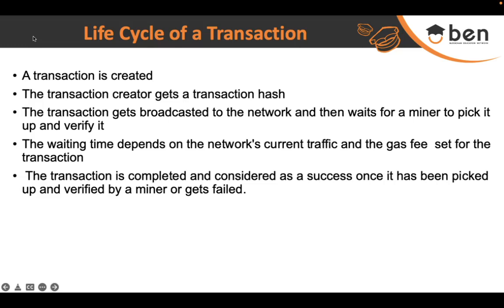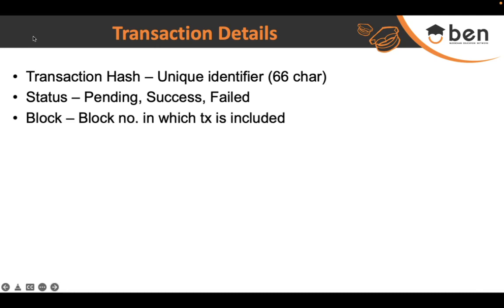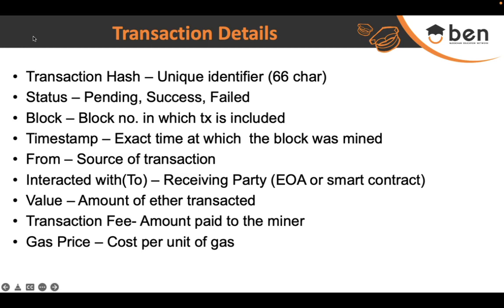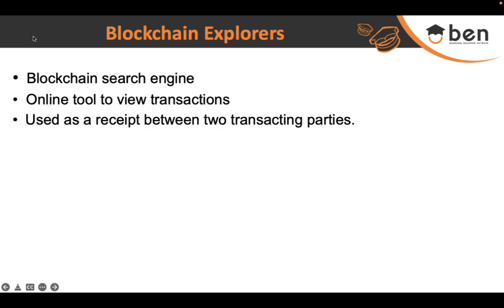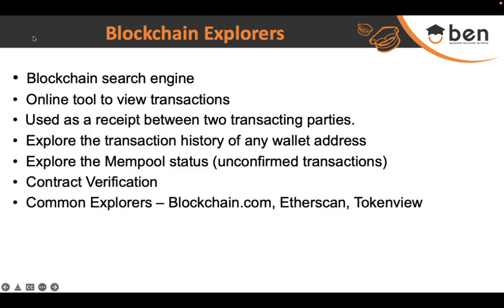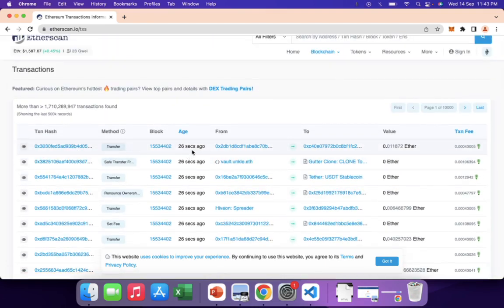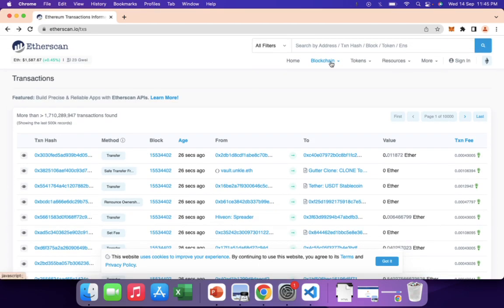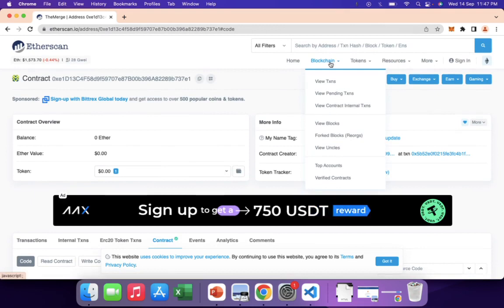Decoding Transactions and Blockchain Explorers Part 2 | Solidity Fundamentals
In this lesson we are going to learn about different types and attributes of blockchain transactions and learn to use a blockchain explorer